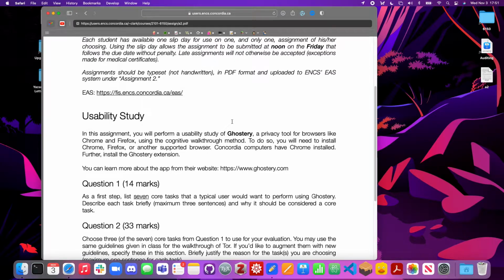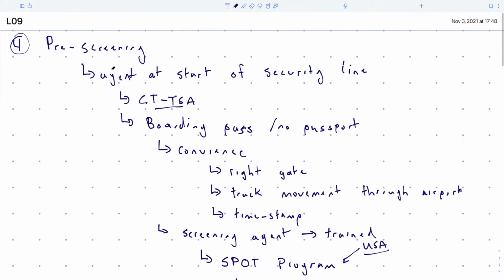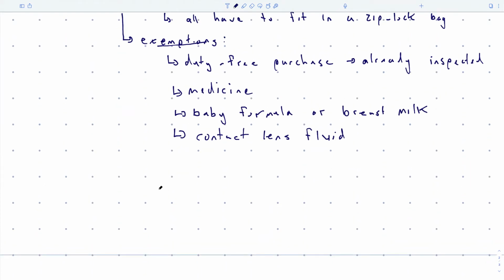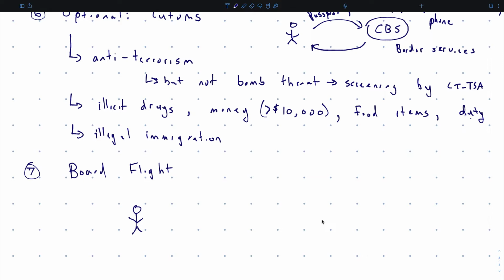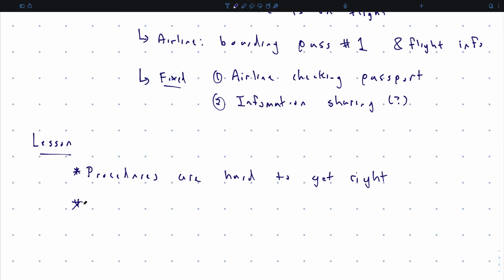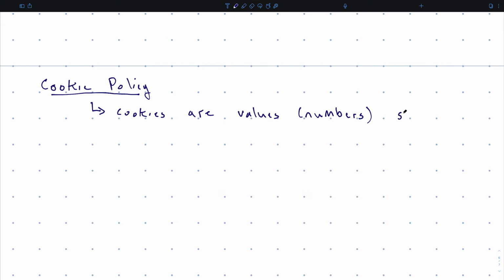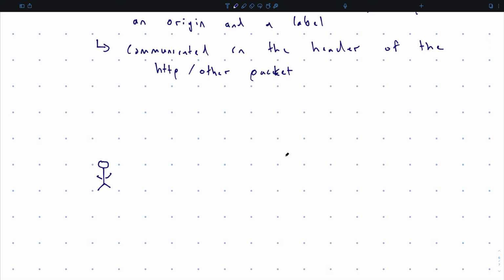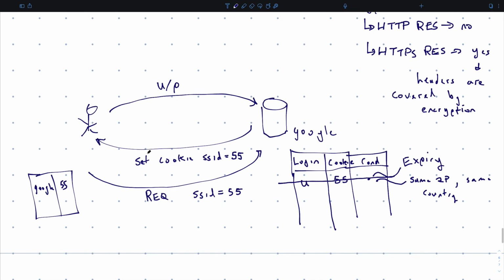Lecture 09: Policies I